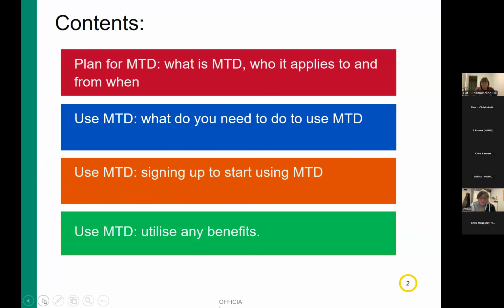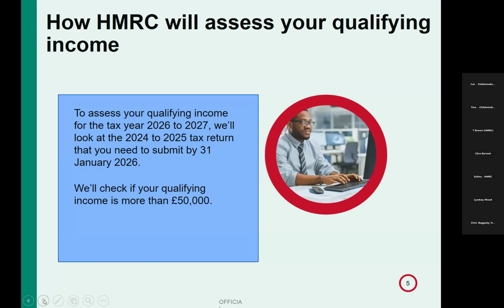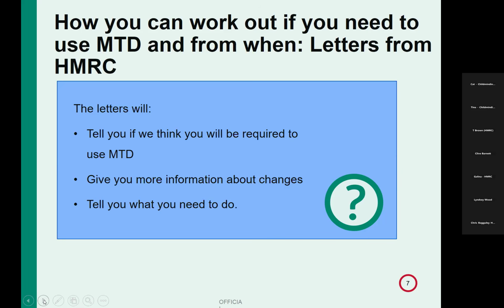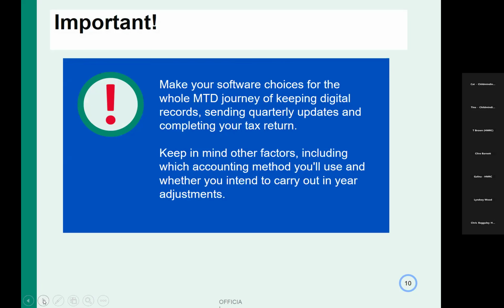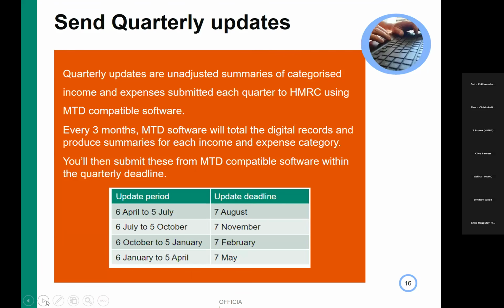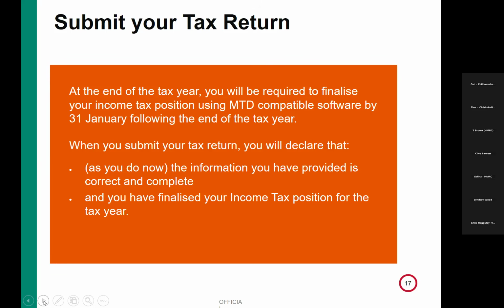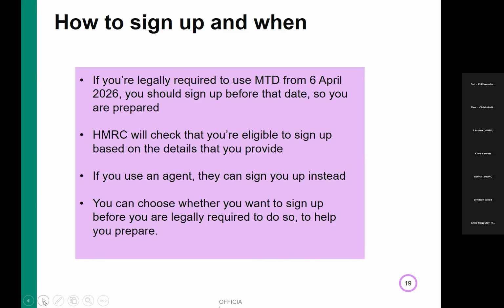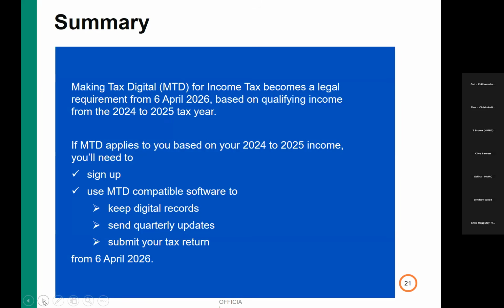Meeting with HMRC about Making Tax Digital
We invited HMRC to host an online zoom meeting with our Childminding UK members to help them prepare for using Making Tax Digital (MTD) for Income Tax.